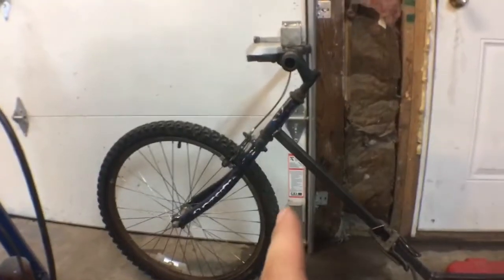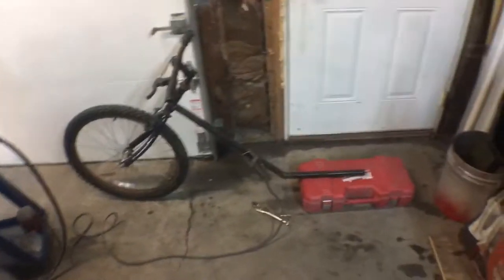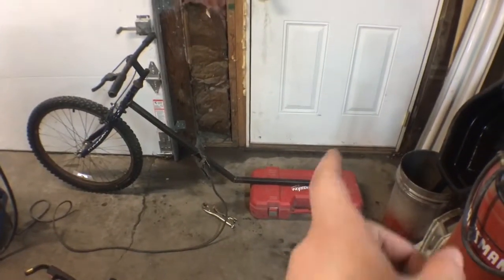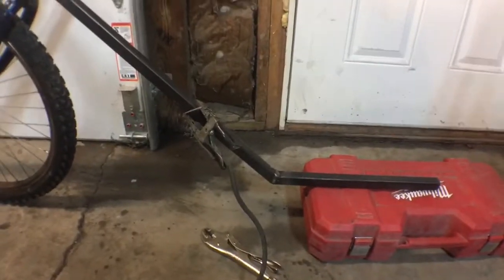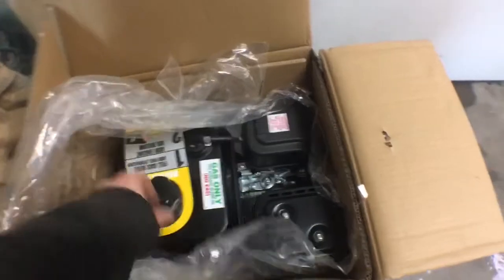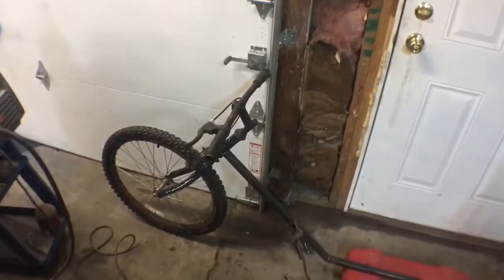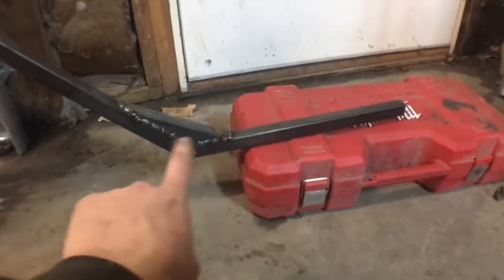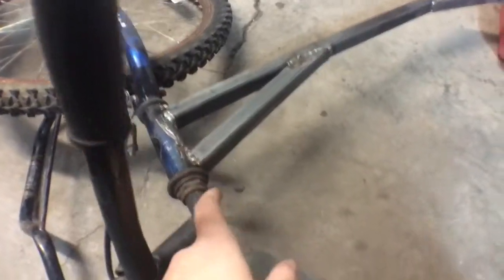Beginners Motorized Drift Trike Build Part 1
First time building one